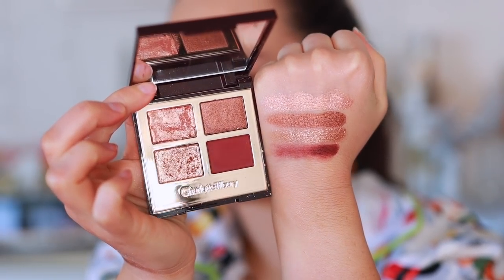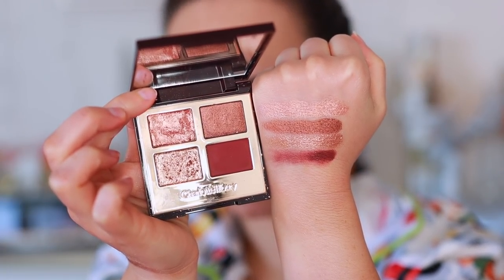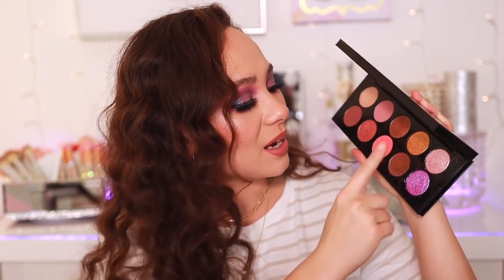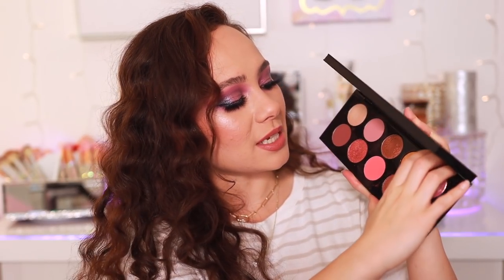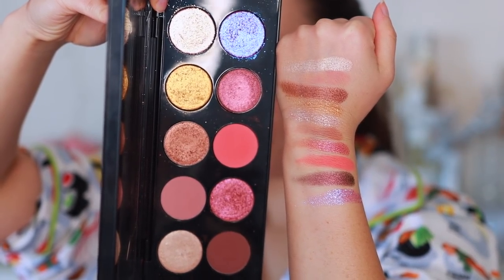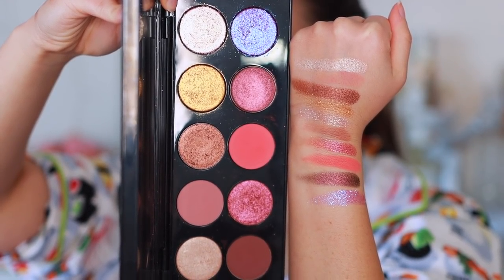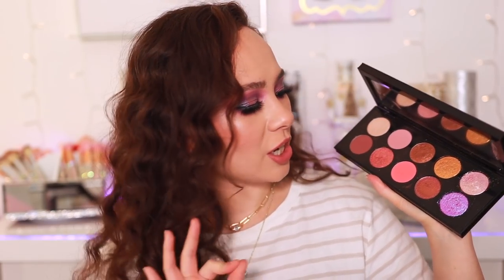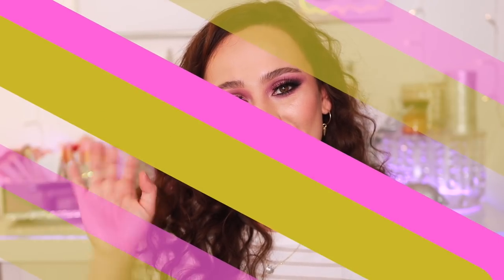THE ABSOLUTE BEST EYESHADOW PALETTES OF 2021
Charlotte Tilbury Fire Rose Quad (N/A)
Charlotte Tilbury Luxury Palette Of Pearls (Celestial Pearl)
Pat McGrath Labs Venus In Fleurs Voyeuristic Vixen
Pat McGrath Labs Mothership IX Huetopian Dream

Guerlain Lessentiel High Perfection Foundation (02N)
Tom Ford Shade & Illuminate Concealer (Creme)
Nabla Close Up Smoothing Pressed Powder